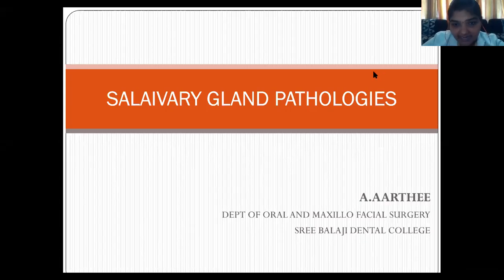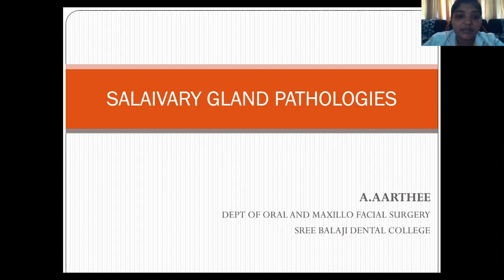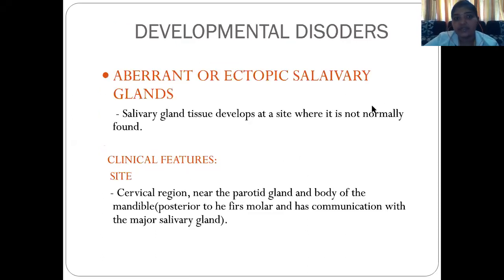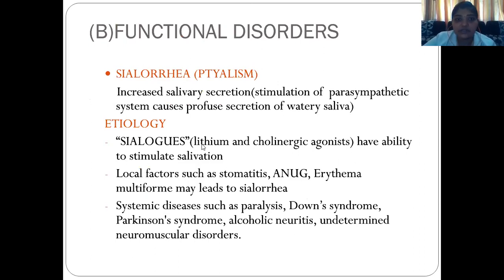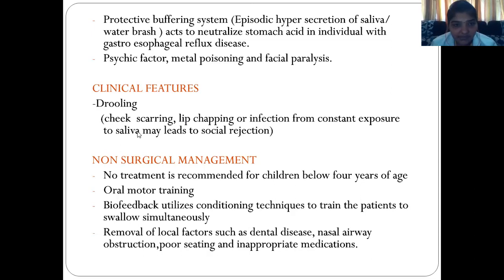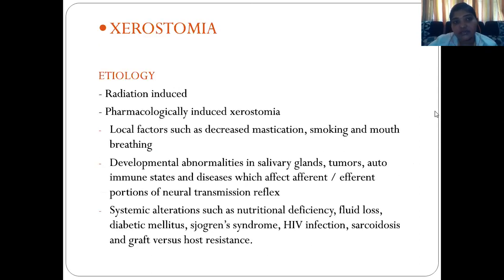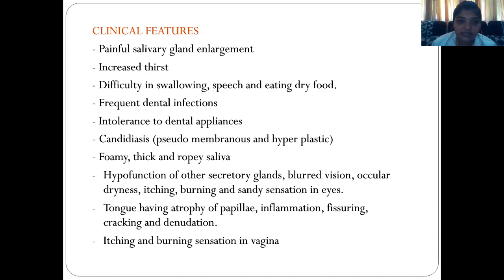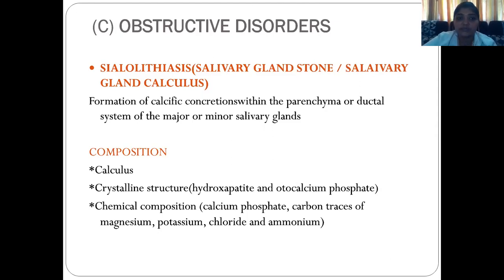Salivary gland pathologies | Oral Maxillofacial Surgery | Dr. Aarthee | SBDCH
The most common problems in the salivary gland occur when the ducts become blocked and saliva cannot drain. Causes include dehydration, smoking and exposure to radiation. Most salivary tumors are noncancerous, and small blockages may pass without treatment. Severe cases may require the removal of a salivary gland